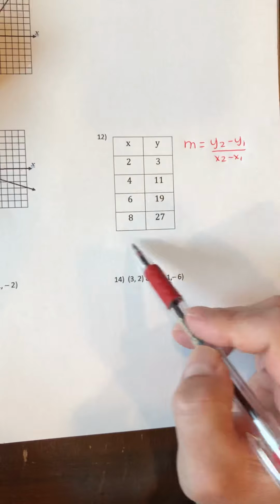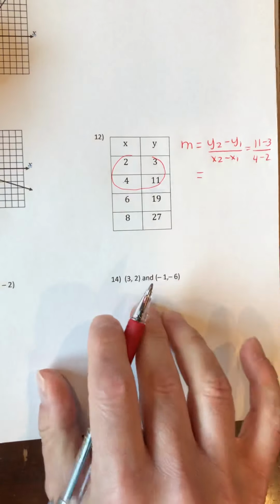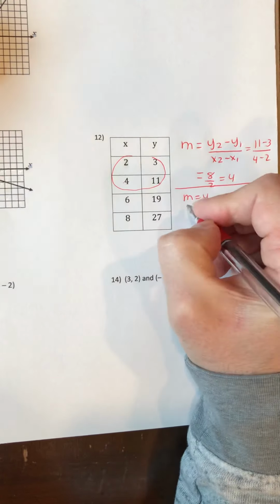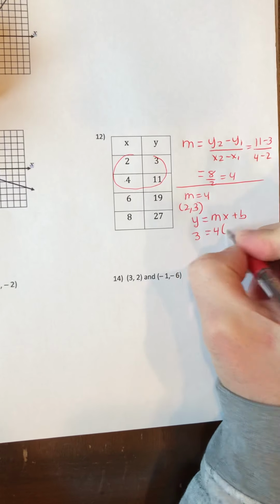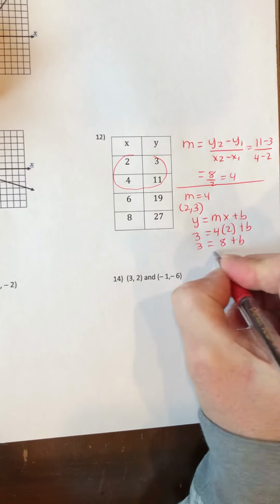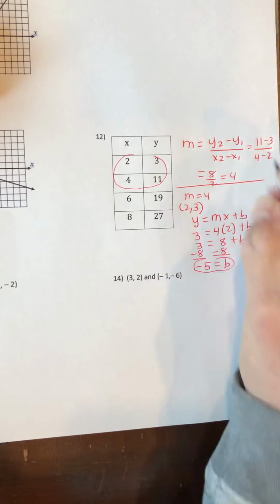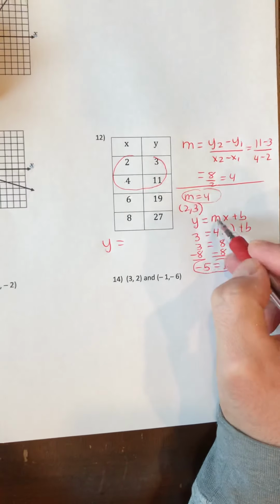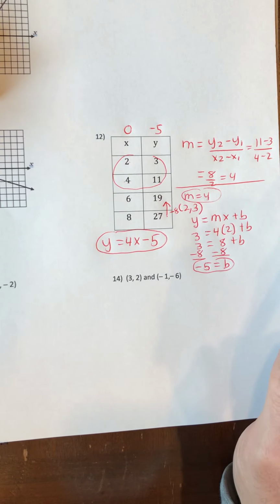More write the equation of a line